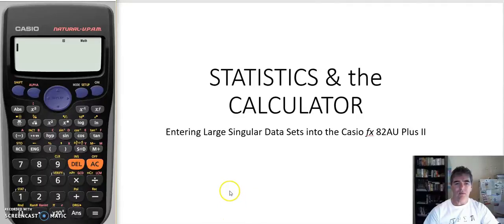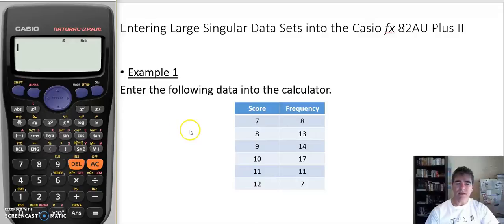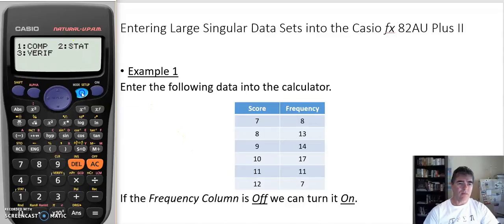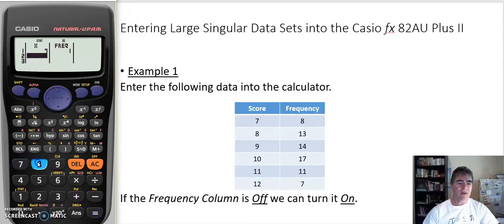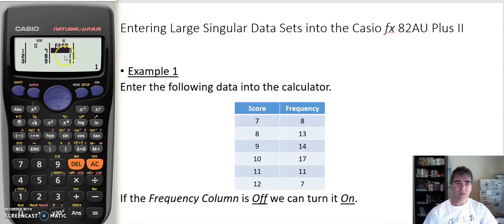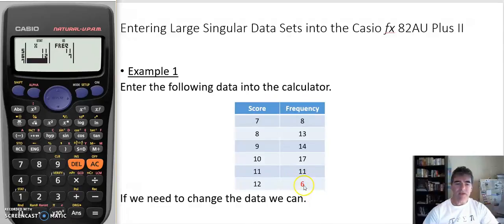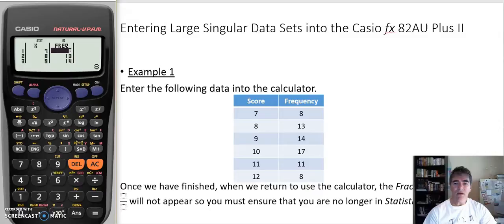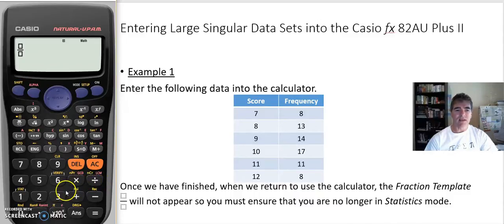Entering Large Data Sets into the Casio Calculator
How to enter large, singular, data sets into the Casio fx 82 AU Plus II calculator.